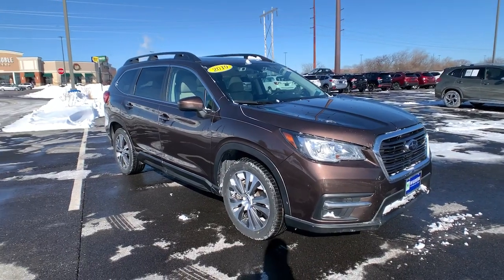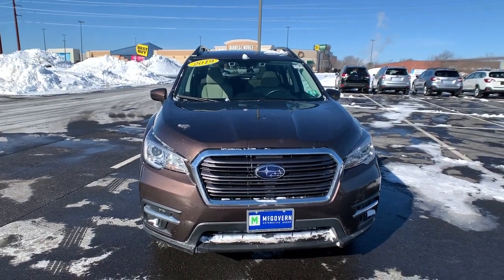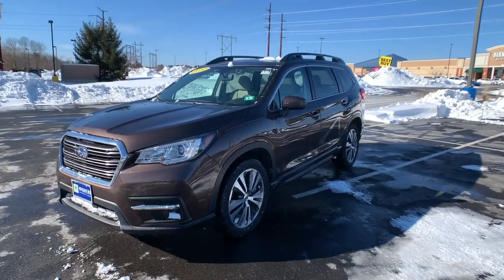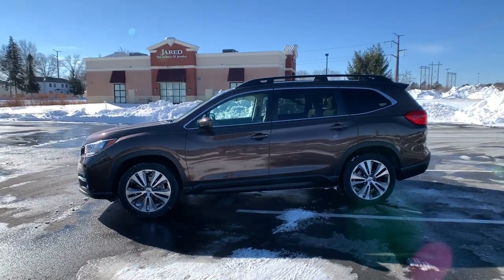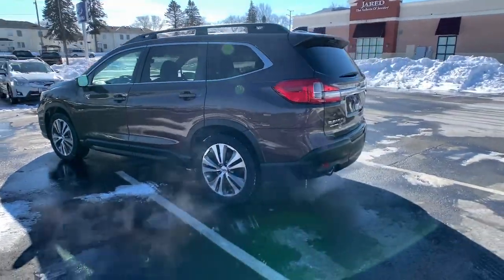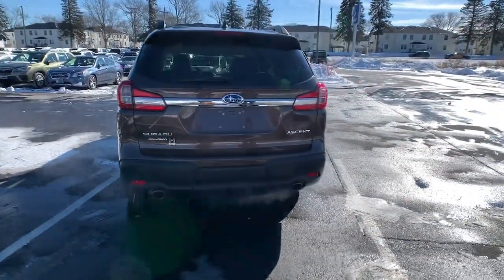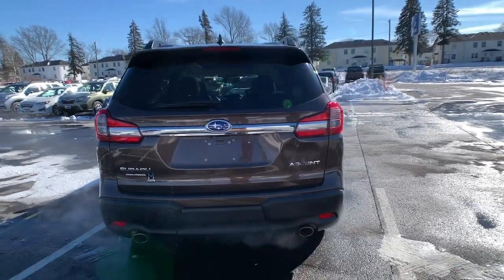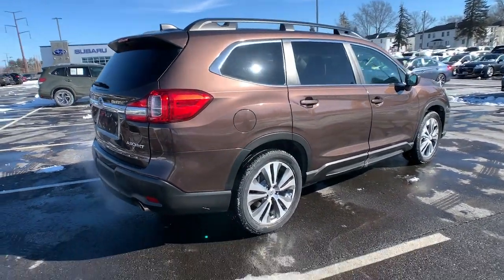2019 Subaru Ascent Newington, Stratham, Somersworth, Manchester, Haverhill NH SB11830A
Cinnamon Brown Pearl Used 2019 Subaru Ascent available in Newington, NH at McGovern Subaru. Servicing the Newington, Stratham, Somersworth, Manchester, Haverhill, NH area.

20 Alloy Wheels, Auto-Dimming Rear View Compass Mirror w/HomeLink, Cargo Area Cover, Dual Glass Panoramic Power Moonroof, Keyless Access w/Push-Button Start, Power Rear Gate w/Automatic Close & Height Memory, PRG/KAS/ADM/RAB/20 Wheels/Moonroof/Nav/Cargo Cover, Radio: Subaru STARLINK 8.0 Multimedia Nav System, Reverse Automatic Braking (RAB) System.brbrThis vehicle is McGovern Certified AND backed by Allstate! Certification Program Details: McGovern Certified: * Powertrain Limited Warranty: 10 YEAR /150,000 Total Vehicle Mile Warranty from Certified Purchase Date * Backed by Allstate * Certified Vehicle History * Rigorous 128 Point Inspection * Warranty Deductible: $100 * Roadside Assistance, Trip Reimbursement and Rental Car Coverage.